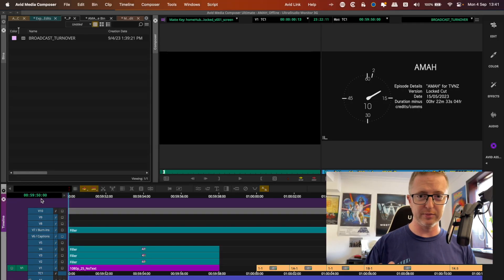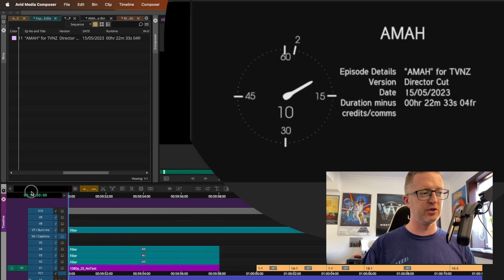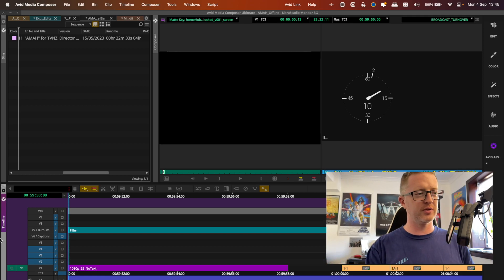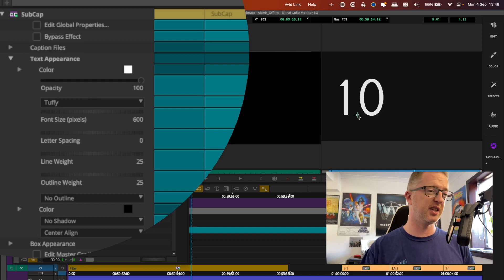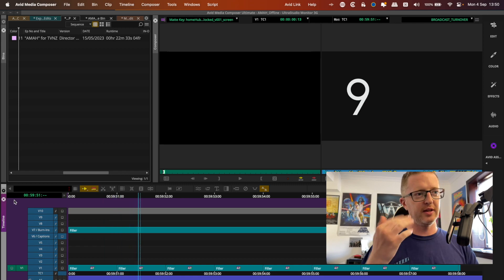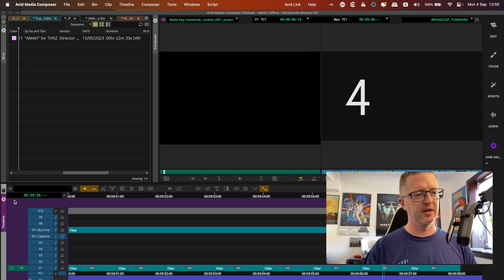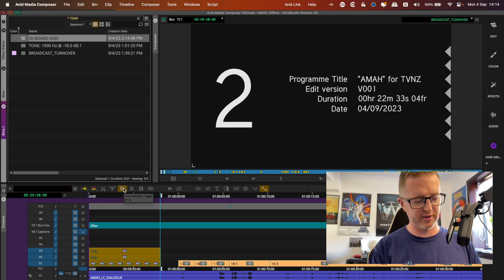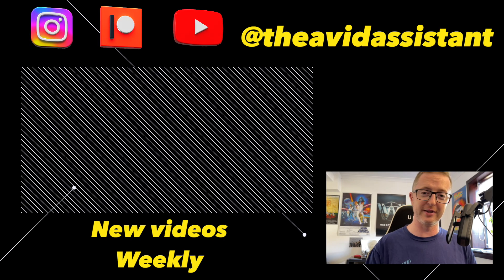Making an ID Board/Slate with leader in Avid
So this was specifically requested by several audience members lately so I pivoted away from the video I was supposed to make this week to show this function off instead.

Let me know if you all found this useful and if you had any other specific requests you'd like me to show :)

MacOS Venture 13.5.1
Avid Media Composer 2023.8
Blackmagic Desktop Video 12.4.2

Chapters

00:00 - Intro
00:35 - ID Board example
03:30 - Making countdown
05:37 - Adding tone to 2pip
06:59 - Adding Programme info
09:37 - Adding metadata
16:17 - Closing thoughts